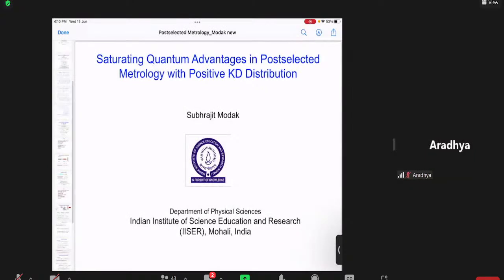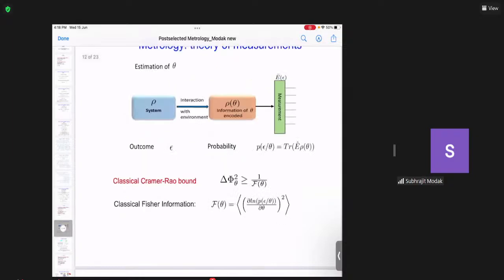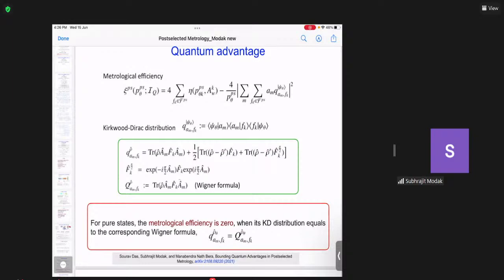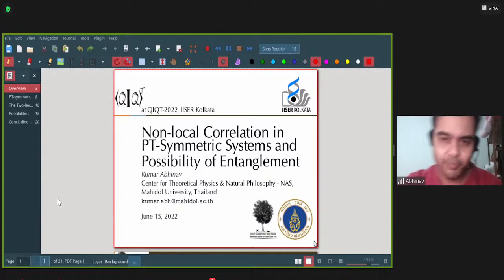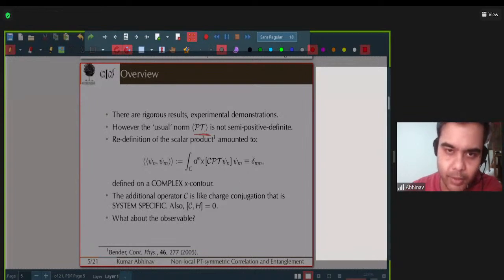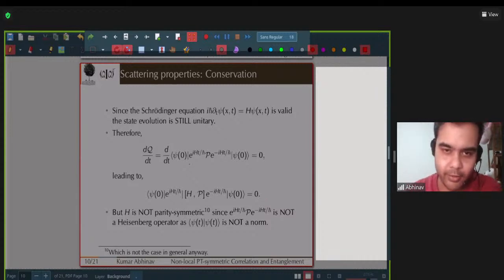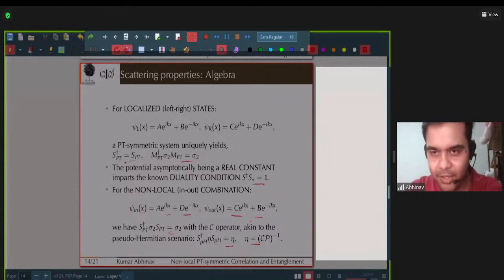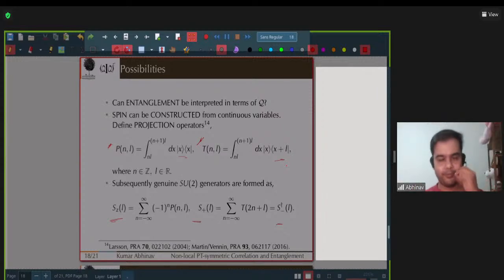QIQT 2022 | Researchers' Meet Part 15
4:00 PM - 4:30 PM (IST) : Dr. Subhrajit Modak , Indian Institute of Science Education and Research Mohali

4:30 PM-5:00 PM (IST) : Dr. Kumar Abhinav, Centre for Theoretical Physics & Natural Philosophy - NAS, Mahidol University